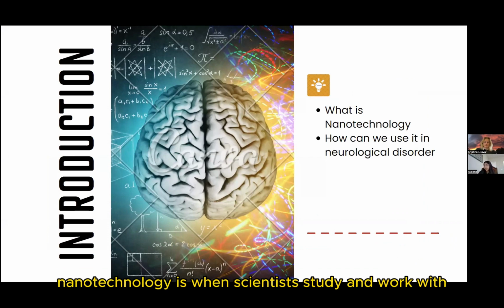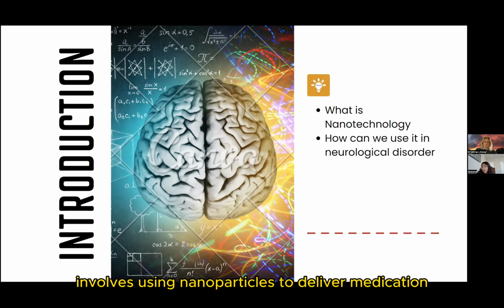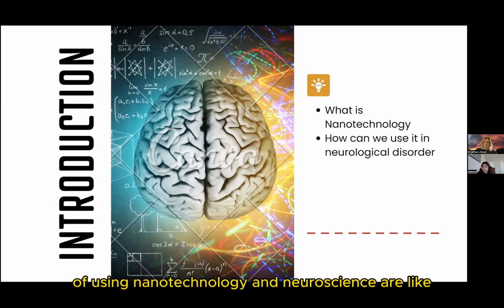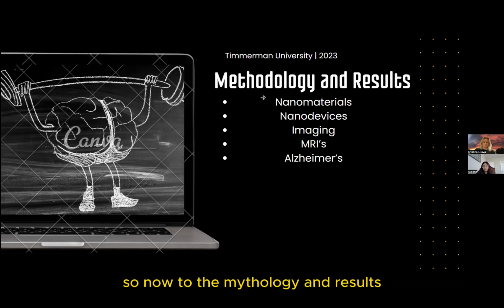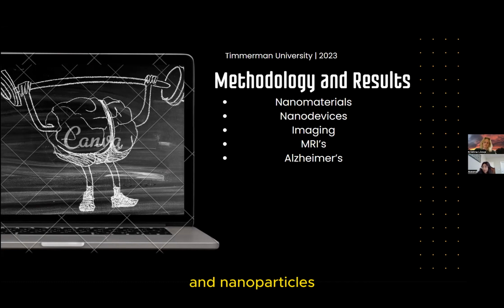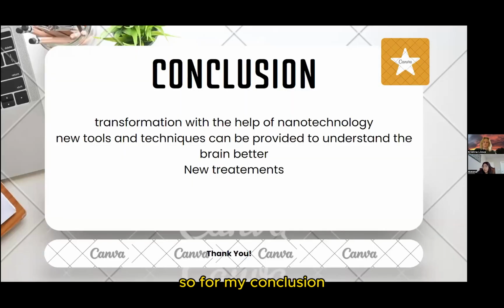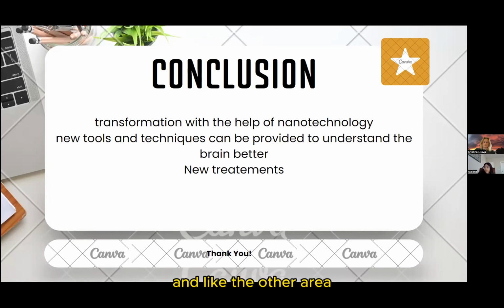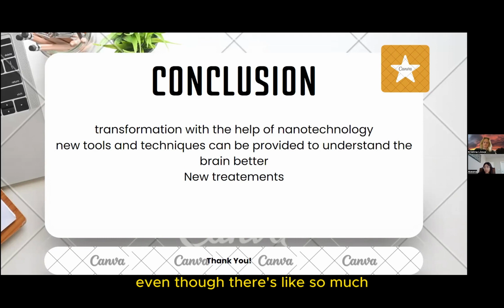Understanding nanoscience isn't just important—it's essential for tackling tomorrow's challenges!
Meet Aveena, the brilliant mind behind groundbreaking nanoscience research! 🌟 Her innovative work is not only reshaping our understanding of the microscopic world but also holds the promise of transforming the future. Join us in celebrating her dedication, creativity, and vision for a brighter tomorrow! 🔬✨

Understanding nanoscience isn't just important—it's essential for tackling tomorrow's challenges head-on. With nano knowledge, we unlock the door to endless possibilities and pave the way for revolutionary advancements in technology, medicine, and beyond! 💡